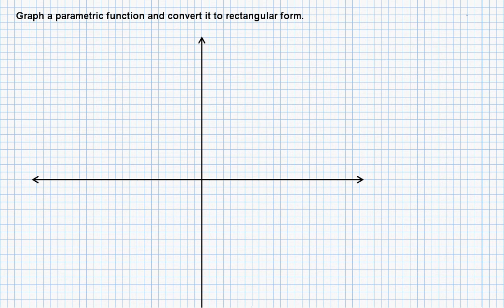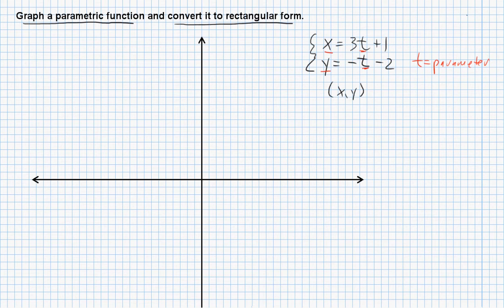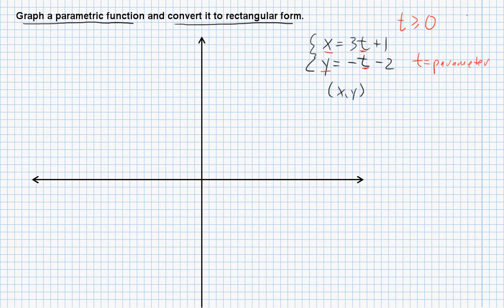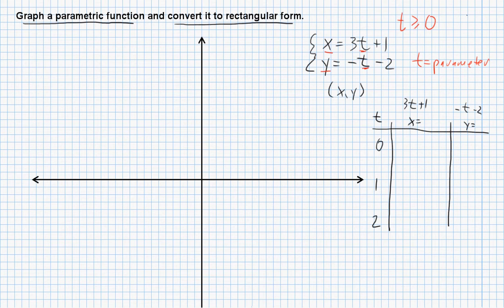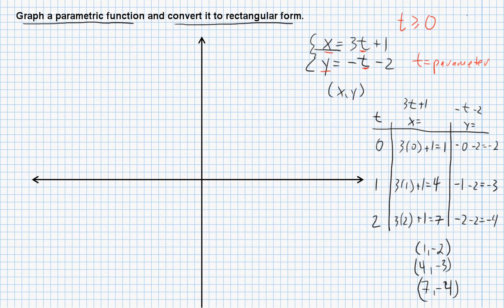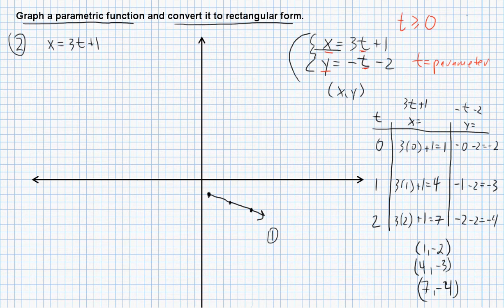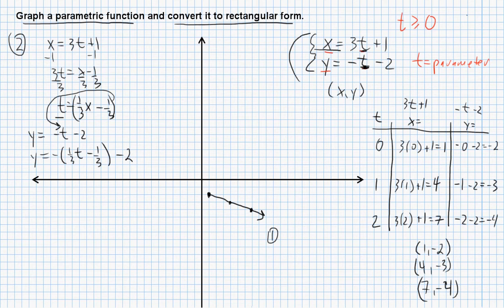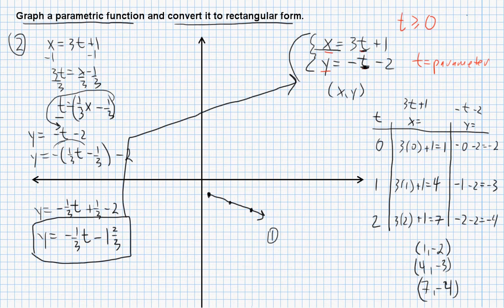p679 graphing parametric functions